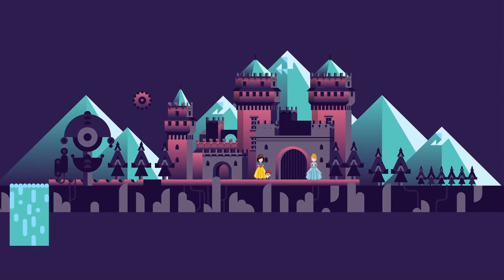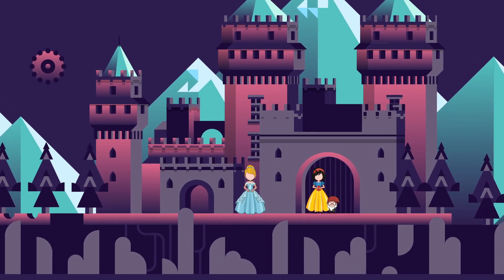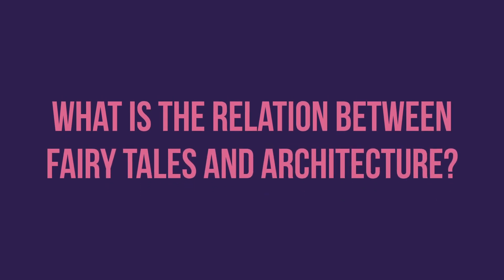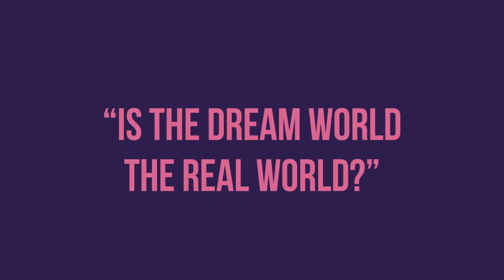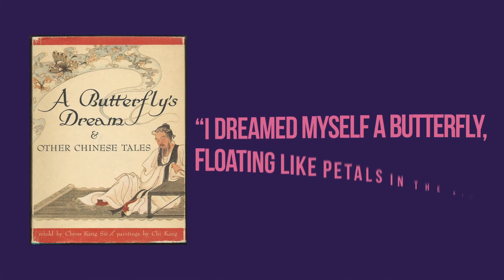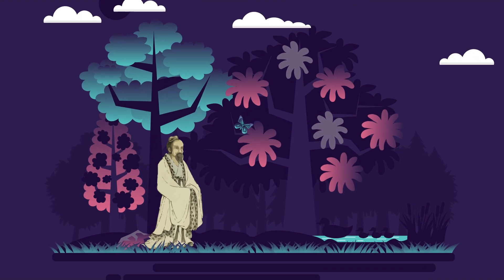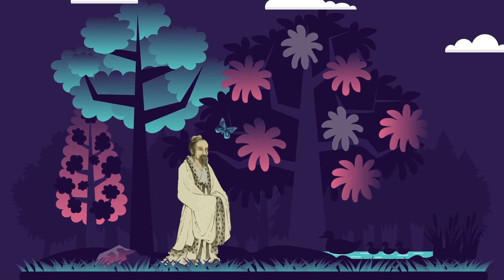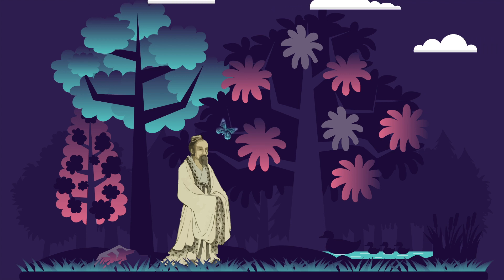How Fairy Tales Influence Architecture | Book Giveaway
Fairy Tale Architecture is a ground-breaking book, the first study to bring architects into conversation with fairy tales in breathtaking designs. Little Red Riding Hood, Baba Yaga, Rapunzel, Jack, and the Beanstalk, The Snow Queen: these and more than fifteen other stories designed by Bernheimer Architecture, Snøhetta, Rural Studio, LEVENBETTS, LTL Architects, and many other international vanguards have created stunning works for this groundbreaking collection of architectural fairy tales. Story by story, Andrew Bernheimer and Kate Bernheimer—a brother and sister team as in an old fairy tale—have built the ultimate home for lovers of fiction and design.

Snow girls and spinning houses. Paper capes and engineered hair braids. Resin beehives and infinite libraries. Here are futuristic structures made from traditional stories, inspired by everything from Hans Christian Andersen’s The Snow Queen and The Little Match Girl to the Brothers Grimm’s Rapunzel and The Juniper Tree to fairy tales by Jorge Luis Borges and Joy Williams and from China, Japan, Russia, Nigeria, and Mexico.

A desire for story and shelter counts as among our most ancient instincts, and this dual desire continues to inspire our most imaginative architects and authors today. Fairy Tale Architecture invites the reader into a space of wonder, into a new form that will endure ever after.

Chapters

00:00 - Intro
01:20 - A Butterfly's dream
02:30 - From a butterfly to a drone
03:28 - Kochei and escaping Death
04:40 - Spaces within Spaces
06:05 - What is the point of this book?
06:24 - Good luck!

We also covered "Trajan Hollow" before, which was also published by ORO editions, check it out

Brunelleschi's Dome: How a Renaissance Genius Reinvented Architecture:

Gaudí. The Complete Works:

Architecture: A Visual History:

Grow your knowledge with Audible promo